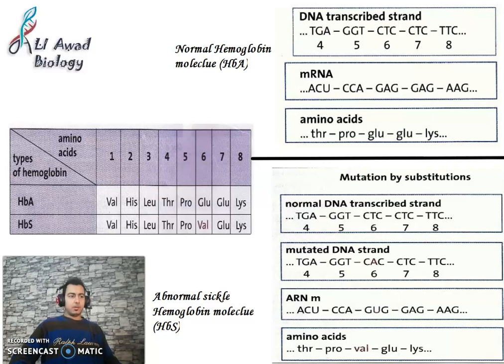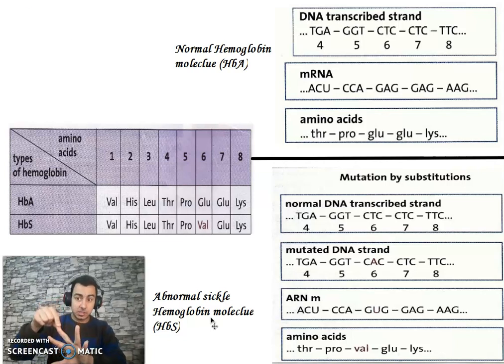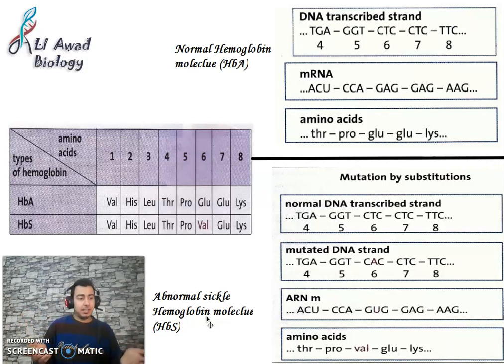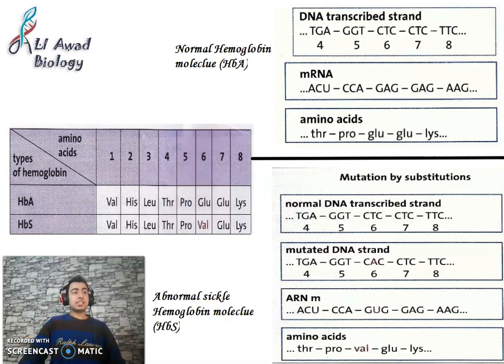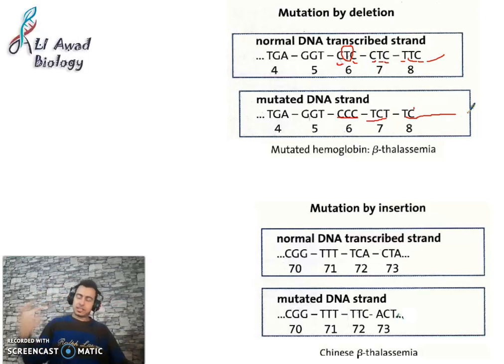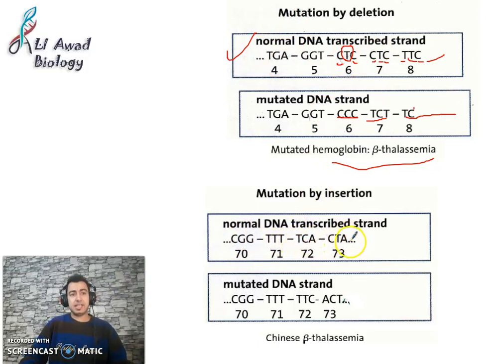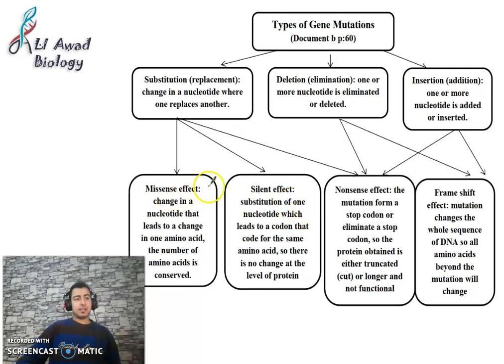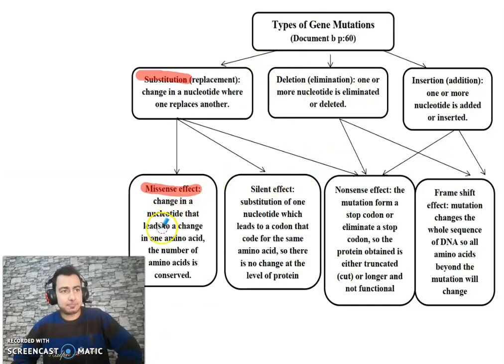Chapter 4 Activity 2 Genes and Alleles(addition and deletion mutations) part 2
Explaining the addition_mutations and deletion_mutations and their effects on the protein